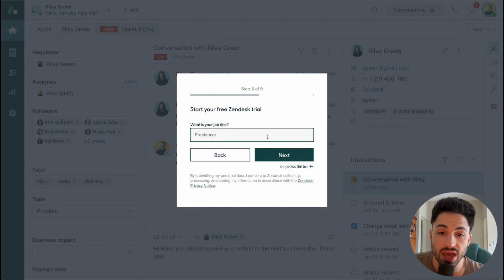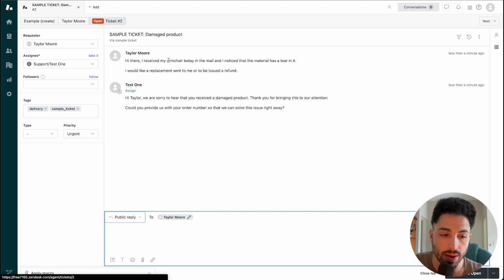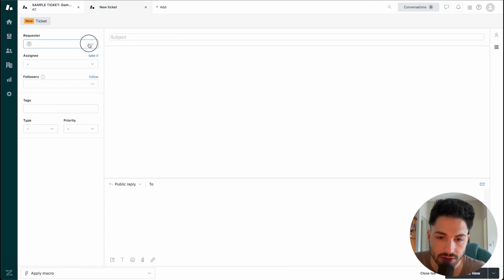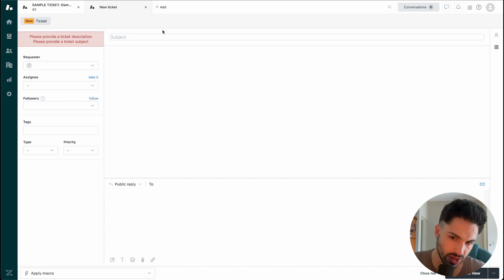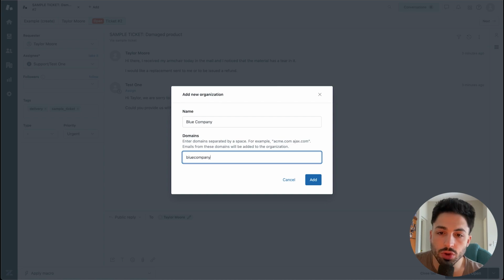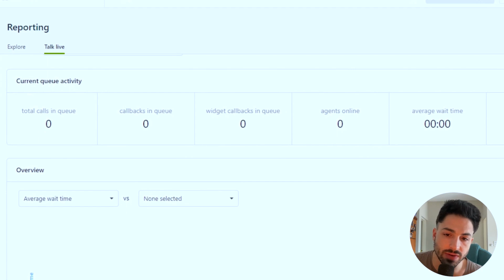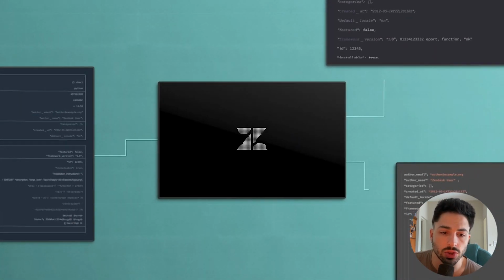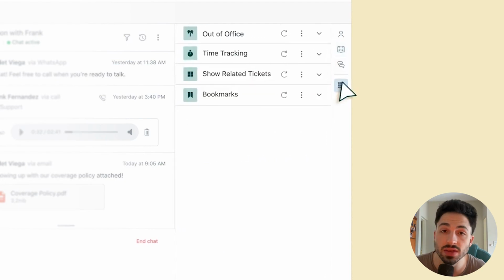How To Use Zendesk For Beginners (2026)